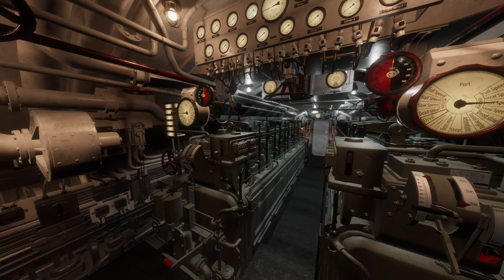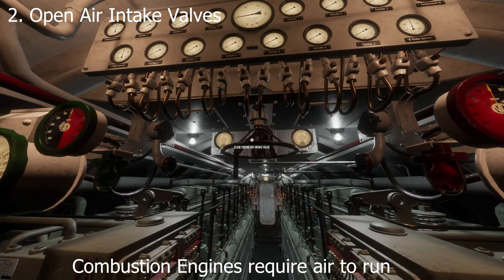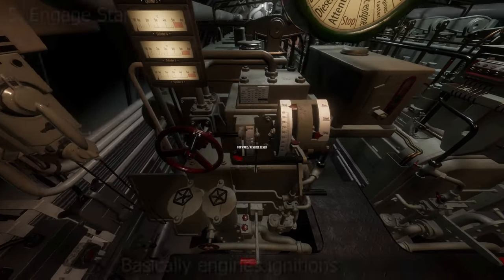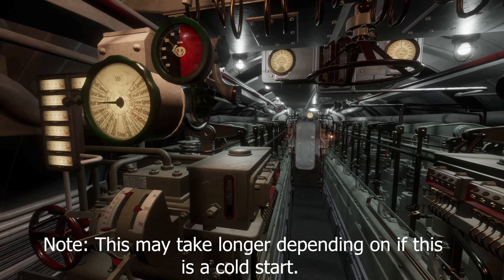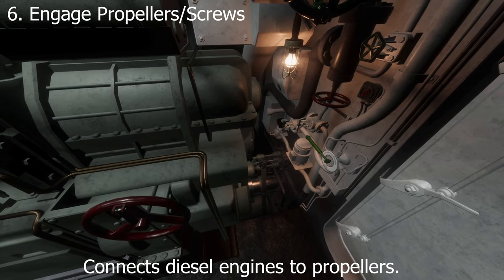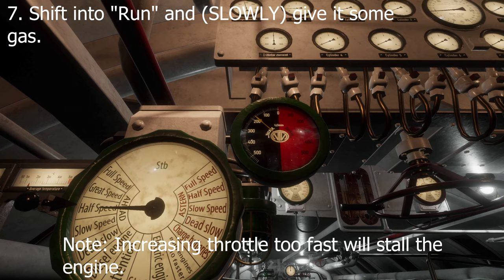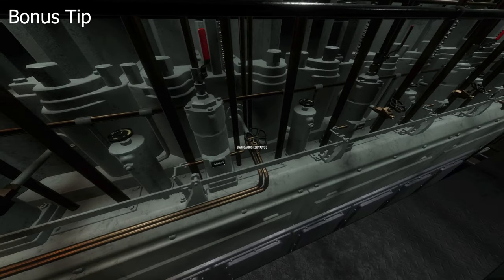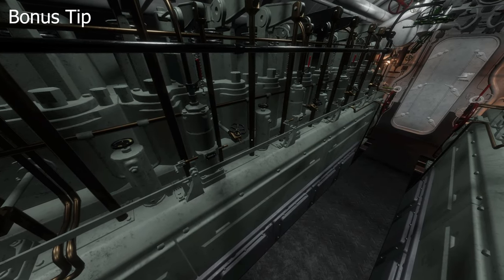How to Start Engines in Wolf Pack (Under 1 Minute)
When i was learning this game, I remember watching videos of people get way too in depth for someone just starting out. So I present you with a how to video on the bare basics of how to start and use your engines in less than a minute. Enjoy!